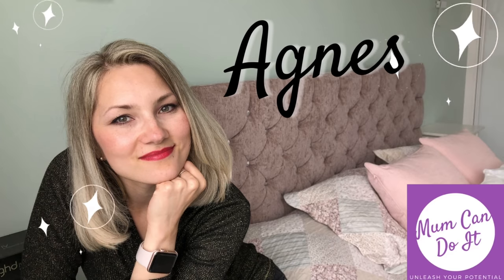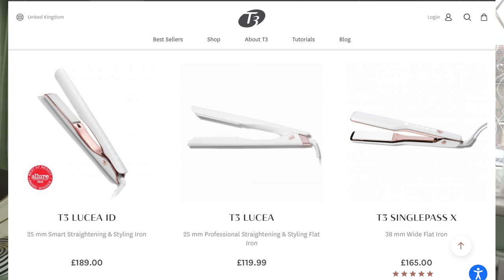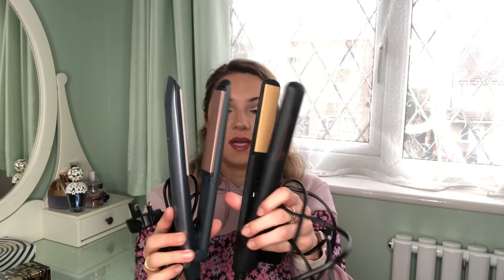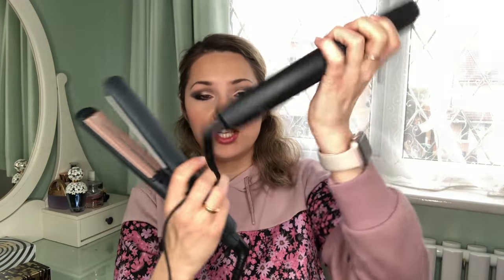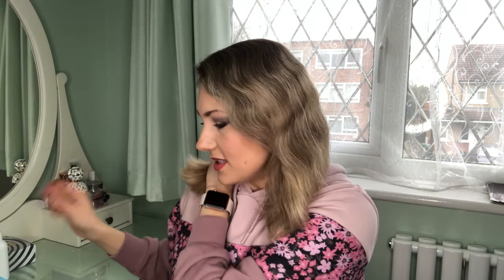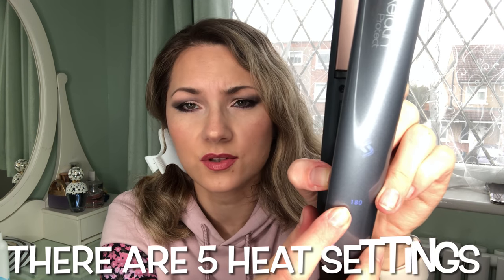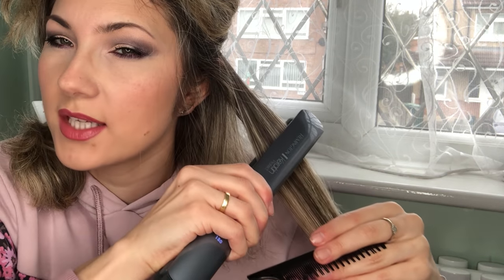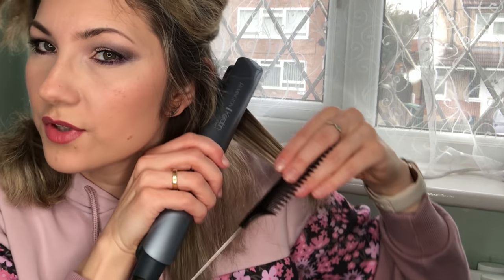REMINGTON Keratin Protect vs GHD IV Original Flat Iron Review / Which straightener is best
In today's review:
REMINGTON Keratin Protect vs GHD IV Original Flat Iron Review /
I will tell you my honest opinion on which straightener is best?

Please note prices vary depending on deals available:

++ ghd Original Styler Professional Ceramic Hair Straighteners

++Glam Mist from Wella

++hair hear protection

++Hair silk:

+ iPad Pro 2nd gen 11 inch

+iMovie for a video edits (free app from Apple app store

+Ring light 18 inch

+Small ring light tripod

If we haven't met before:
Agnes- full name Agnieszka, the mummy behind the Mum Can Do It Blog
UK based full time working professional, a blogger, a YouTuber with many interests which I talk about here on my Channel. Originally from Poland.

Jash- full name Jashandip, is my husband and he is currently showing up on my channel as he started to enjoy doing those video for you guys. Originally from India.